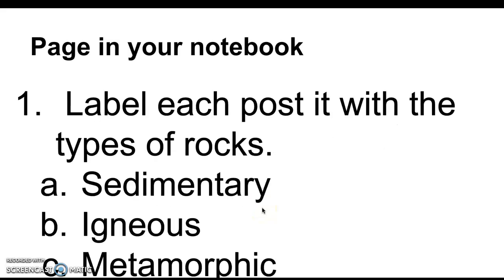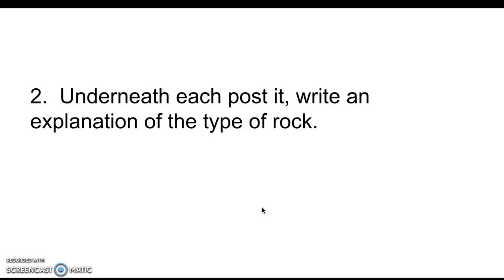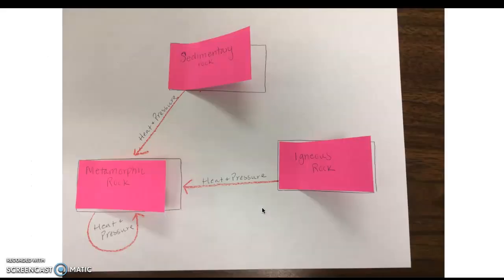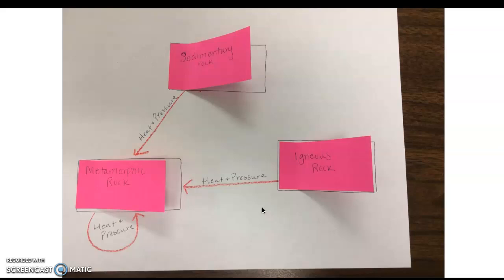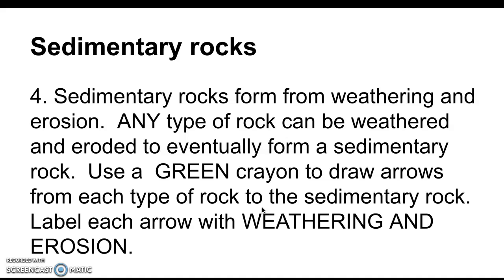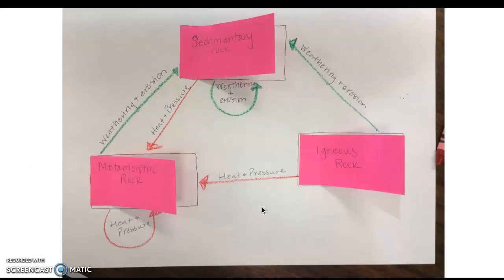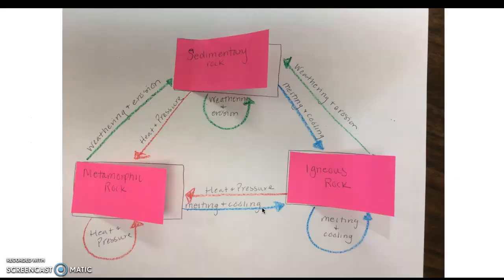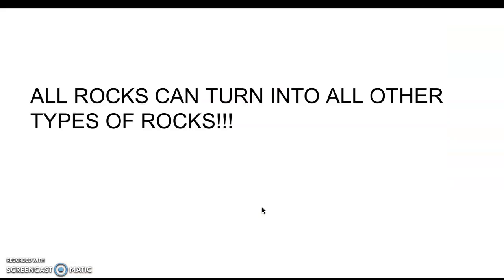rock cycle notes